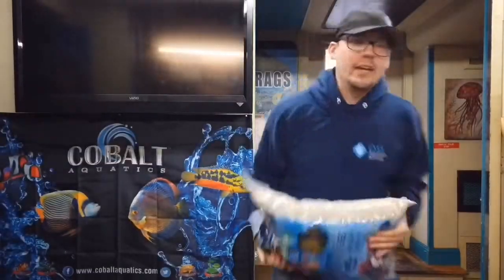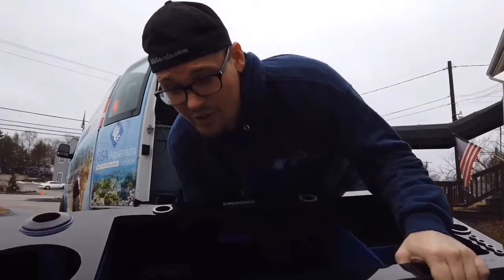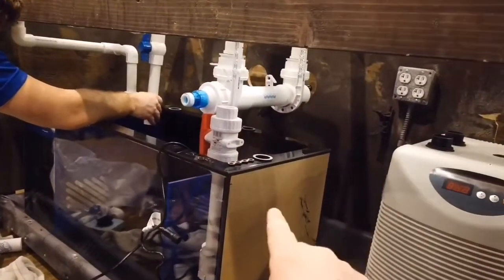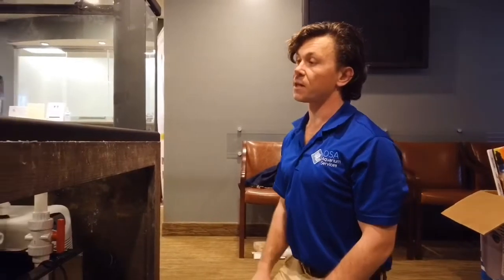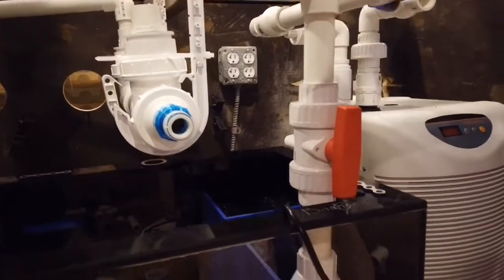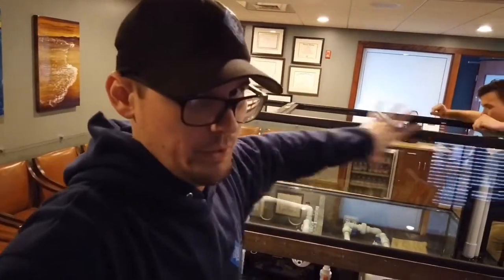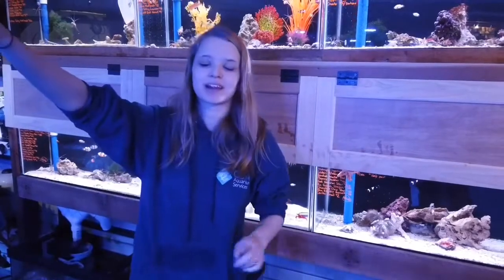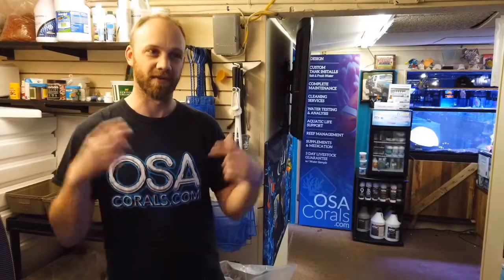Friday Vlog at The OSA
Friday Vlog at The OSA ! New 300gal installation going and it’s Fiji Friday at The OSA